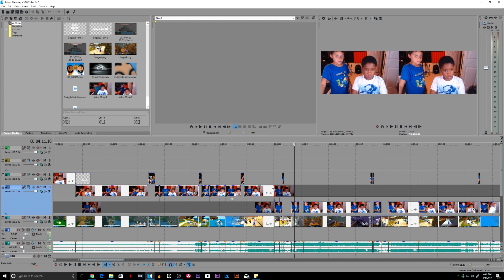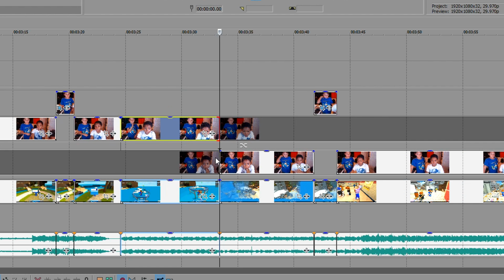How to FIx Vegas Pro A and B track glitch FOREVER!!!!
If you like editing in sony vegas pro then you have no doubt come across as what some people call the A and B track glitch. Or also known as the Expanded Edit mode. Yeah, its not a glitch, its a real tool. Here I will show how to get in and out of the A and B track so called glitch, so that you may one day, try to actual use it to improve your edits

YouTube Camera
Vlogging Microphone
Dead cat
Main Audio Recorder
Shotgun Microphone
Drone 1
Drone 1 Bundle
Drone 2
My Favorite WebCam
My Previous Favorite Webcam (Huge Discount)